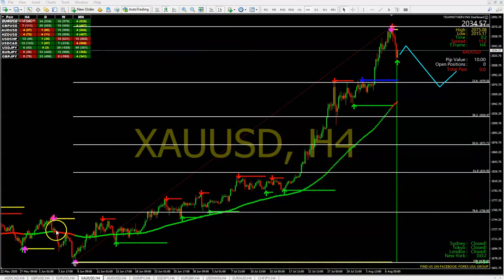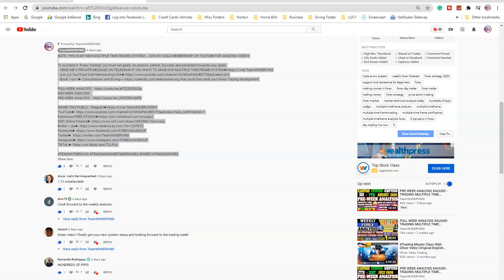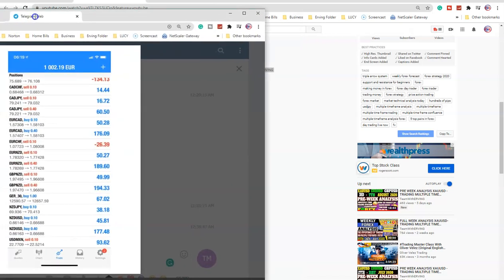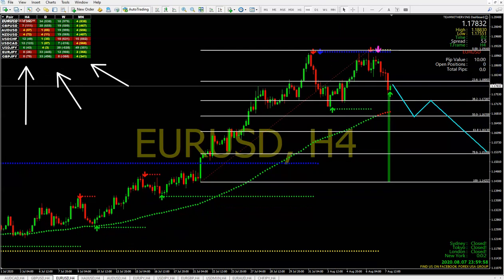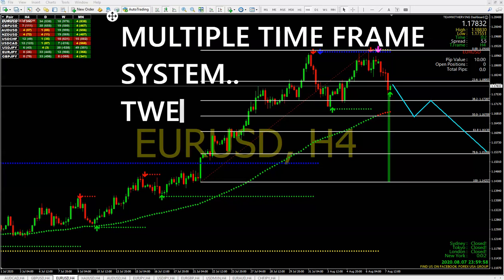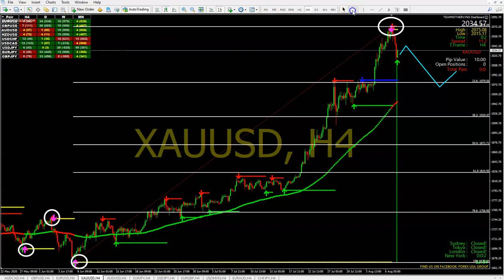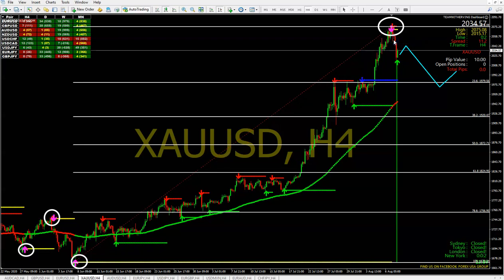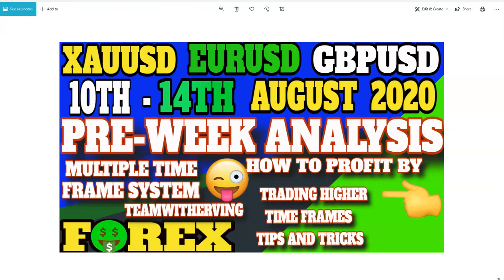PRE-WEEK ANALYSIS (Aug 10-14 2020 TRADING HIGHER TIME FRAMES LIKE A PRO |MILLENIALS IN FOREX-XAUUSD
Forex Trading can be based on Technical Analysis and Fundamental analysis, but how to trade forex? it is a different story,  we do weekly outlook and we believe that the market moves in waves but no one can explain this to you more than us, as here, you will see the truth about forex strategy, gold price, oil price, how to trade forex, technical analysis, wave analysis, weekly outlook, swing trading, forex forecast

Day trader you are or any type of traders, you can benefit from our weekly outlook. We use advanced analysis techniques in order to trade the market and after this, we look for potential opportunities and target areas for the coming week and the weeks ahead, Using Multiple Time Frames in forex

TEAMWITHERVING, Multi Time Frames in Forex, Trading Daily Time Frame

We also cover whether to draw in lines or zones when identifying support and resistance levels and also whether to draw in your support and resistance lines through the candle closes or candle wicks. trend lines, trading strategy, trading strategies, moving average, trading strategy, exponential moving average, price action, day trading, candlestick patterns,  best candlestick patterns,  candlestick chart, candlestick analysis, basics candlestick chart patterns,  candlestick patterns explained, best time frame for swing trading, best time frame for in forex, swing trading, swing trading strategies,  how to find support and resistance levels, support and resistance indicator, how to find support and resistance in day trading, technical analysis

- FULL WEEK ANALYSIS (August 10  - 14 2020) TRADING HIGHER TIME FRAMES LIKE A PRO | MILLENIALS  IN FOREX -  XAUUSD
- MULTIPLE TIME FRAMES IN FOREX - TEAMWITHERVING
- MID-WEEK LIVE TRADING FIBONACCI RETRACEMENTS  | MULTIPLE TIME FRAMES IN FOREX - TEAMWITHERVING
PRE WEEK ANALYSIS XAUUSD -TRADING MULTIPLE TIME FRAMES | MILLENNIAL MILLIONAIRES - DAY TRADING IN FOREX
- 7 TIPS QUE DEBES SABER ANTES DE HACER TRADING | APRENDER TRADING DESDE CERO